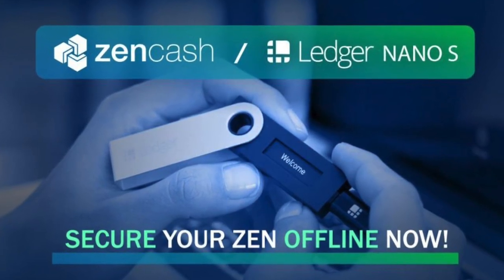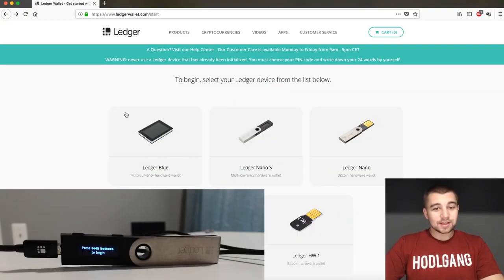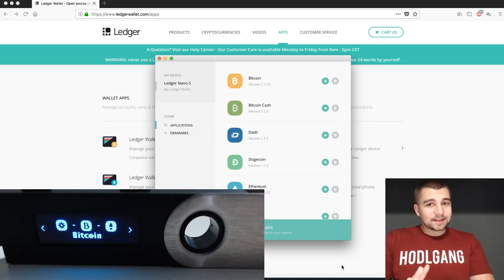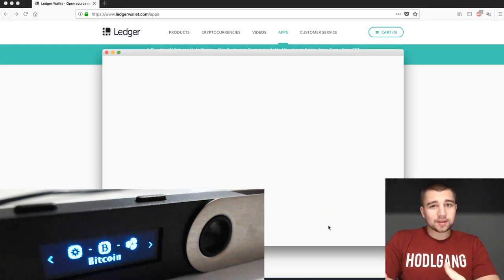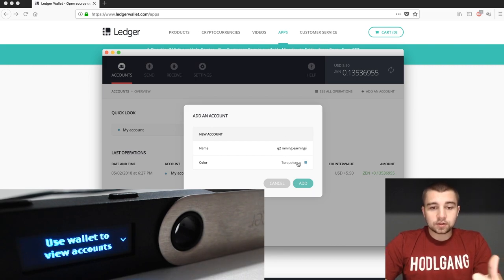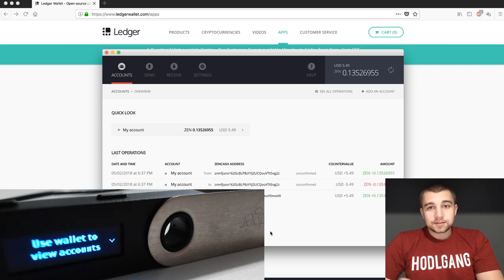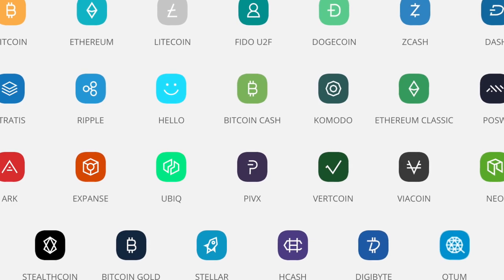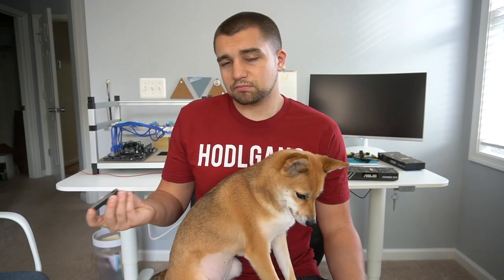Ledger Nano S Review & Setup Tutorial - The Best Cryptocurrency Hardware Wallet?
Vosk reviews the Ledger Nano S which some say is the best cryptocurrency wallet EVER?! Lets put it to the test to find out if the ledger nano s boasting the largest selection of cryptos that can be stored on a hardware wallet performs up to the surrounding hype!

*Ledger Nano S Available to buy on Amazon -*

Like the shirt? More hodlgang gear @ KoC

BTC - 12PsgKuhcJrEqJbD3oMN7rcEcuyqyqRznL
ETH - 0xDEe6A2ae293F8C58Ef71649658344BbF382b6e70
ZEC - t1ZoVF5t75NahSAfuwpcyHA8uzkPyocXpJZ
ZEN - znb1iNFP6VctF2AhXLXtMsSjP7emvYDmeXR
VTC - VdeggL7drzbYeB2eedDeDYe9xPwtPXW8KG
Doge - DHgX7vJjBsmYcB1GgubGtu3TVJkqQgCG6B
XMR - 484HoyS4h2fenvLKQkuUV7FwnJaGK8LMX43tiJ3UZdVU53d2MxFiQ1jbSfyorsXZVs1SvoPVh4nipjd7b4GVgFGmCgygdpV